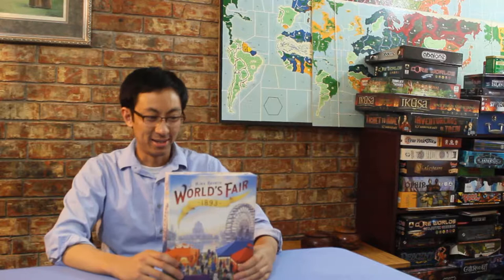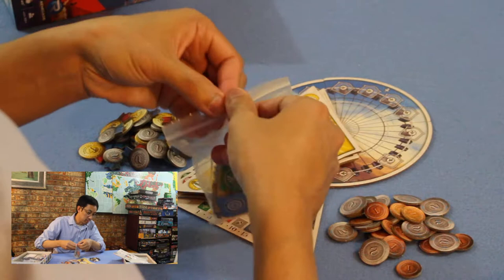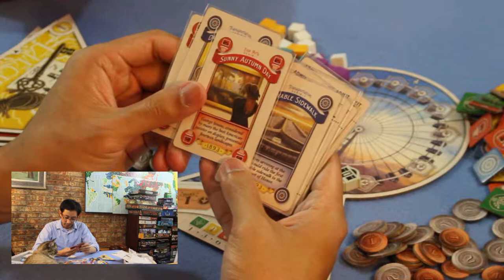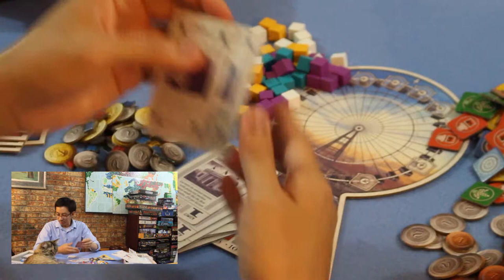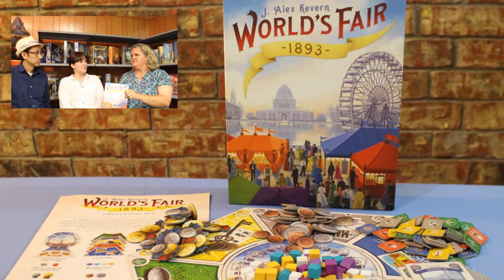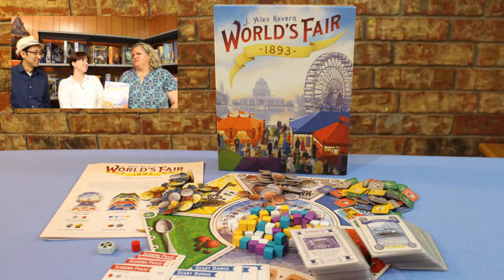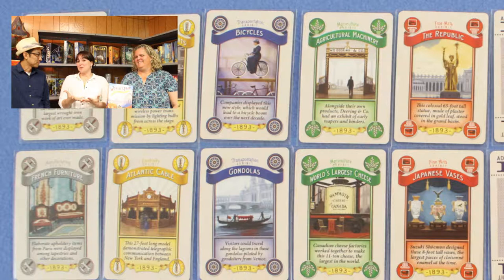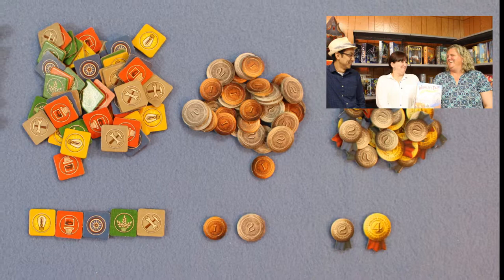World's Fair 1893 Unboxing and First Impressions - 019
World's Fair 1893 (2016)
Designed by J. Alex Kevern
Art by Jason D. Kingsley, Adam P. McIver, Beth Sobel
Published by dlp games, Foxtrot Games, Renegade game studios